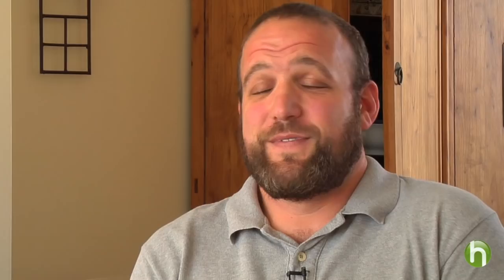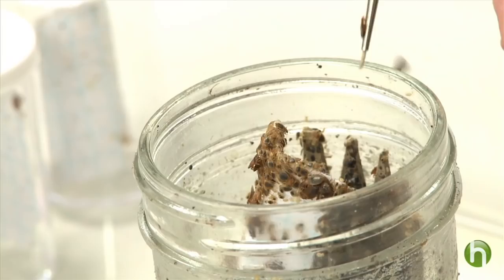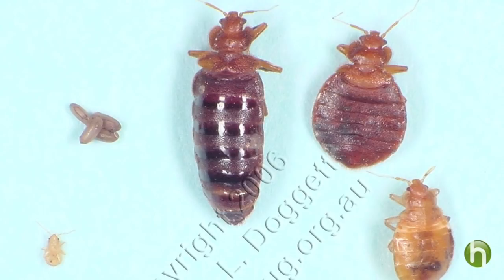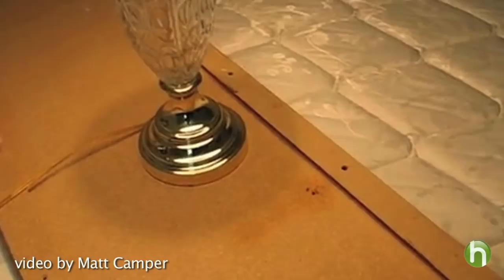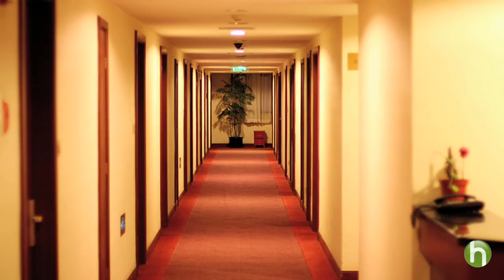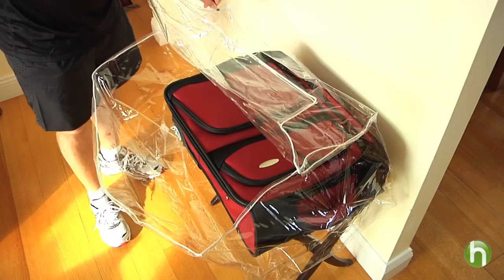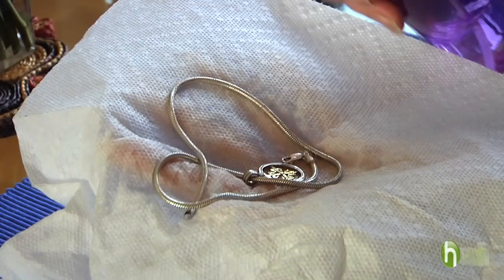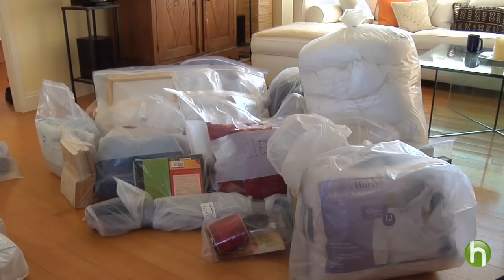How To Prevent A Bed Bugs Infestation - How To Check For Bed Bugs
Bedbugs are the last thing anybody wants to bring home from a trip,  but it happens more than we know.  So how can you protect yourself from a bed bugs infestation?  Howdini's Kimberly Austin asks Entomologist Lou Sorkin and two pest control experts for practical advice on how to protect against bedbugs when traveling and how to help prevent a bed bug infestation.